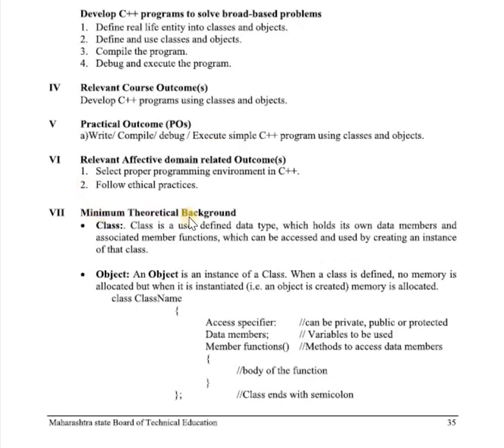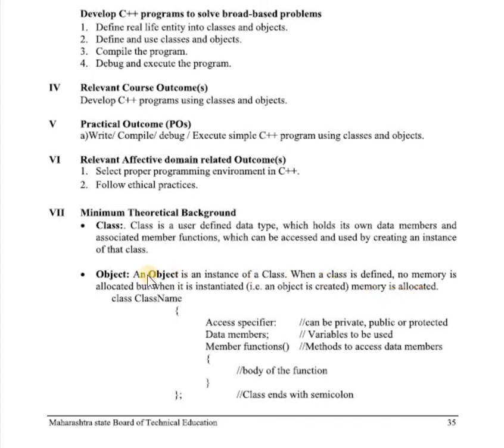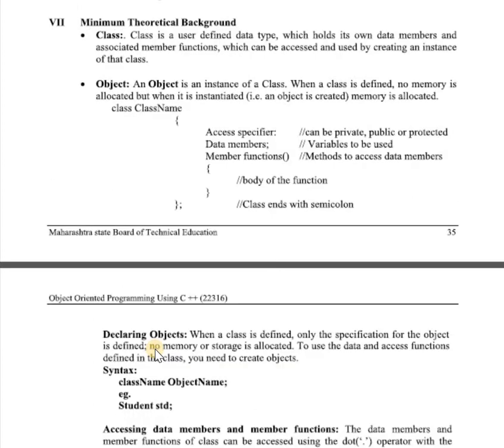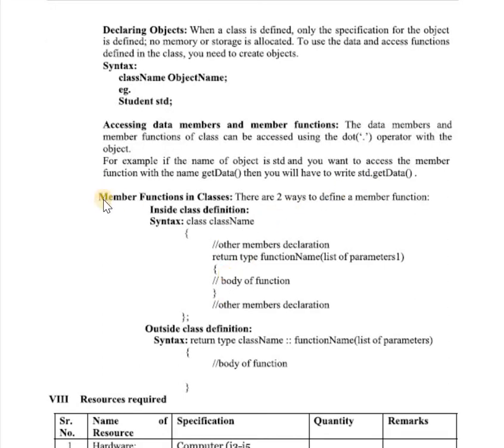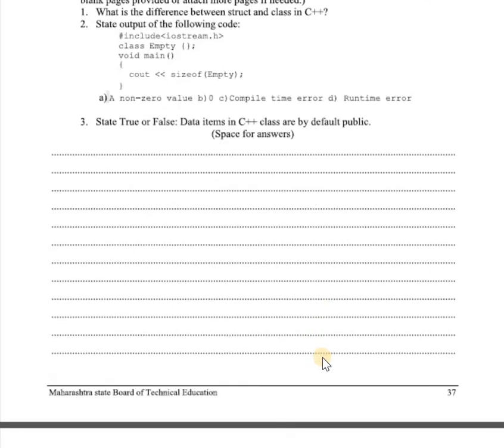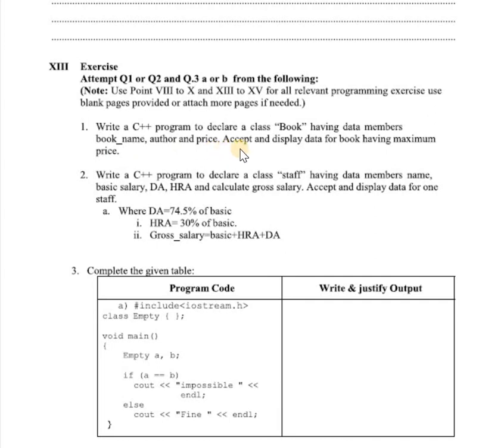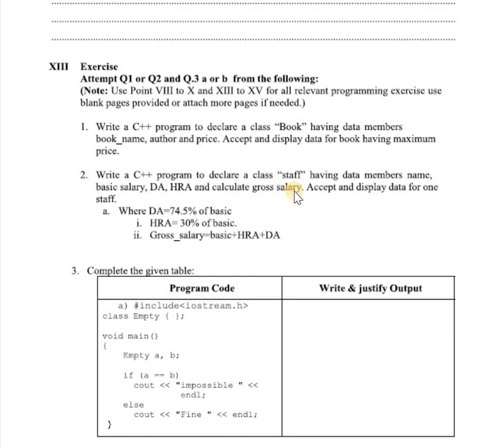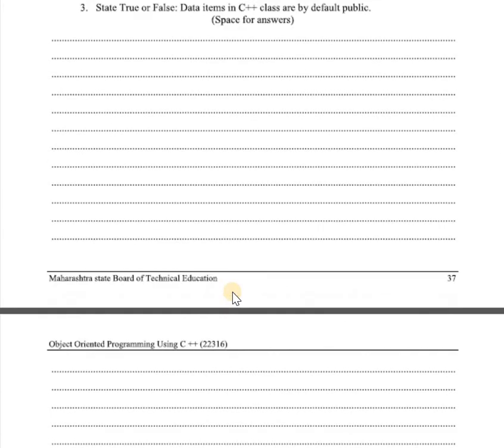OOP Exp 6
OOP Practical 6